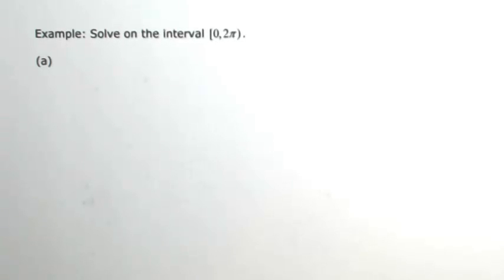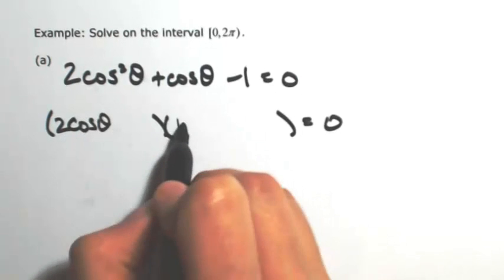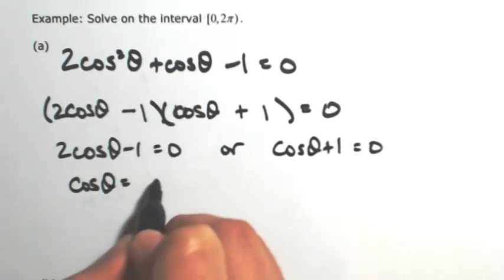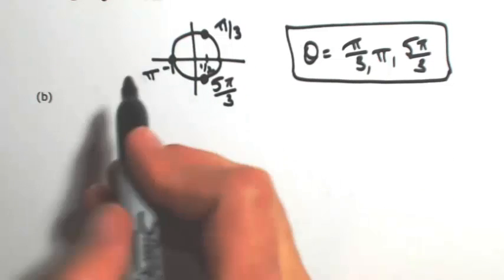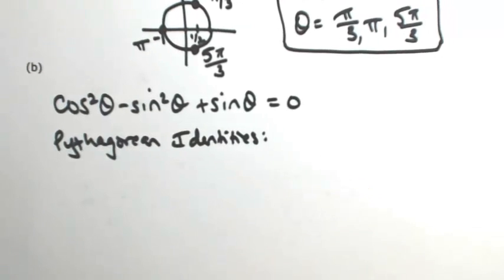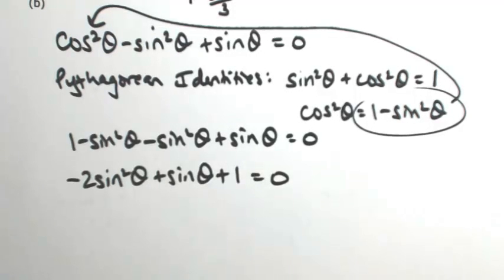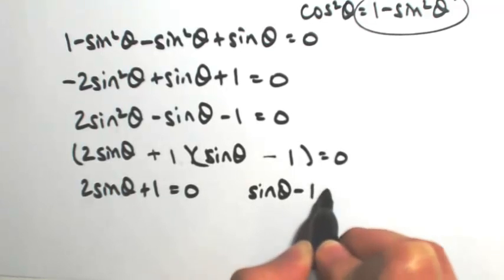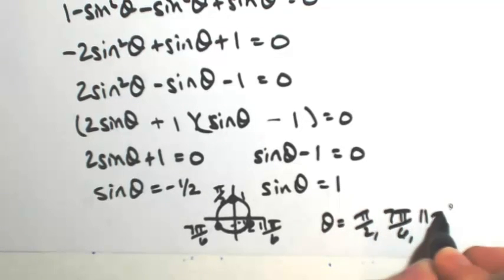More solving trig equations with factoring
(a) 2cos^2x+cosx-1=0
(b) cos^2x-sin^2x+sinx=0